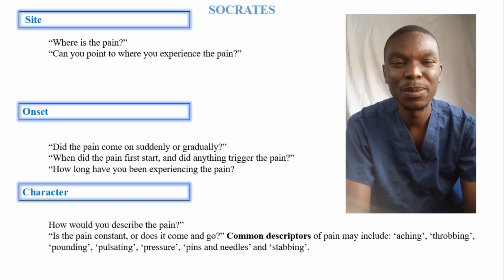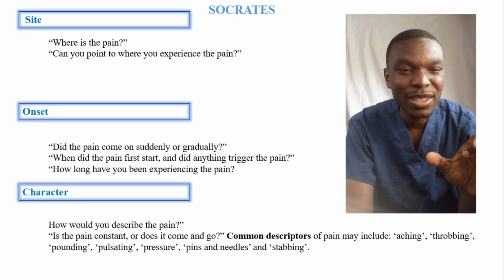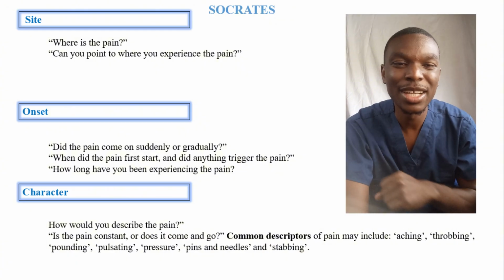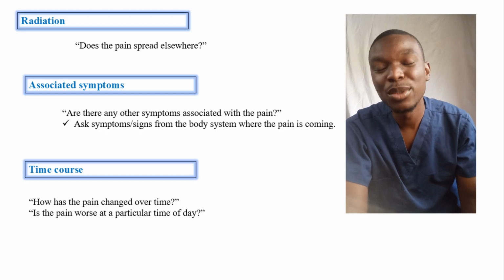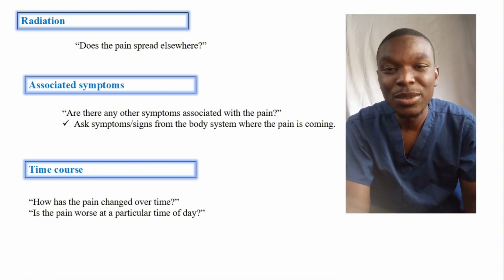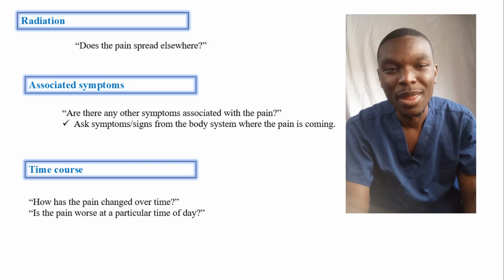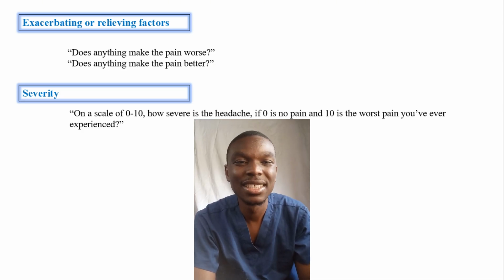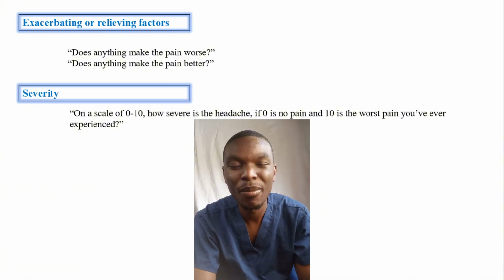What is SOCRATES?? How to use SOCRATES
Doctors use the Socrates by asking thoughtful, targeted questions to better understand patients and make accurate diagnoses. Instead of jumping to conclusion